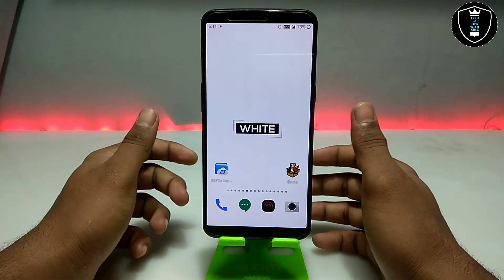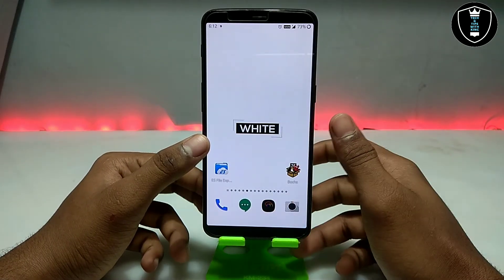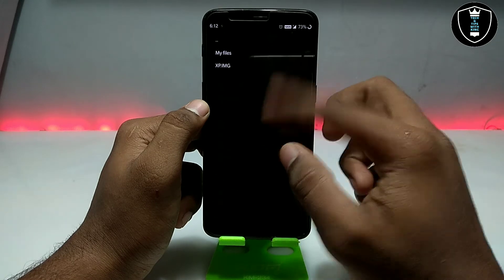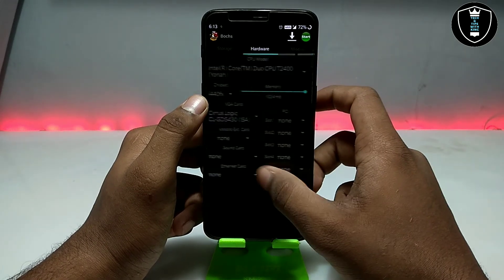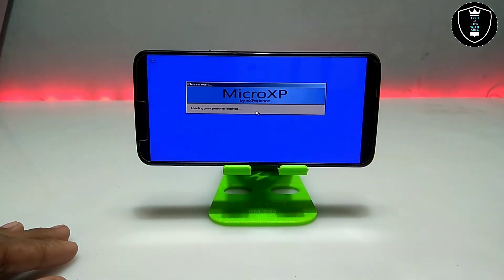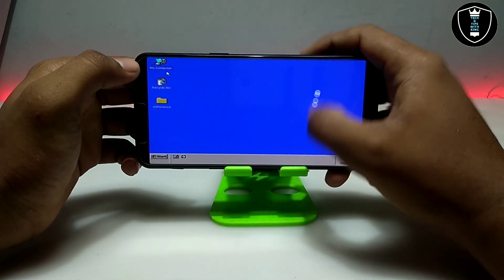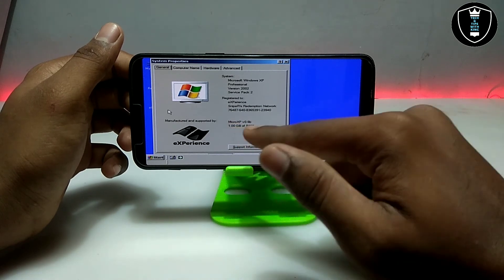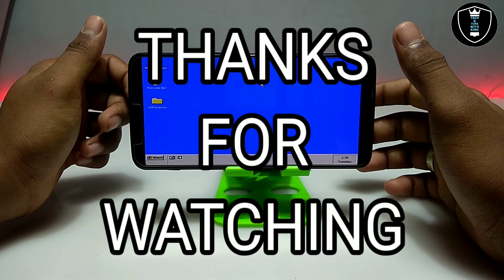Run Windows XP in Android Phone Using Bochs 2021 | Windows in Android Smartphone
Run Windows Xp in Android using Bochs Emulator. This is the another method of running windows xp in Android Smartphone using Bochs.